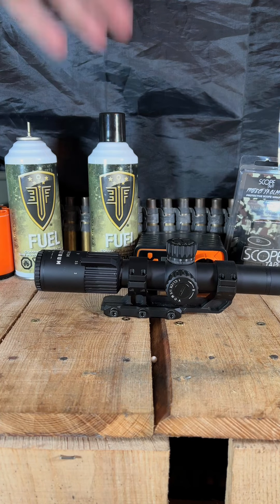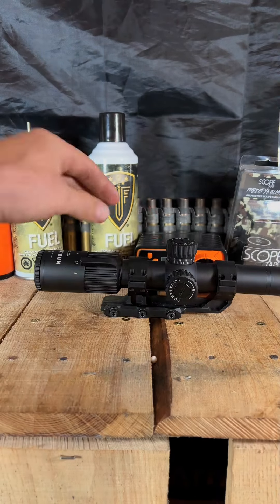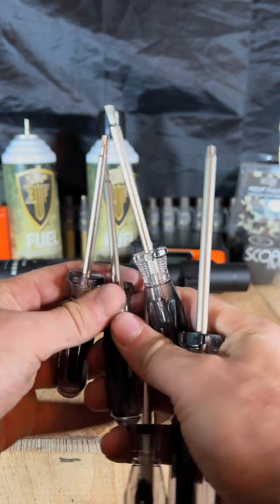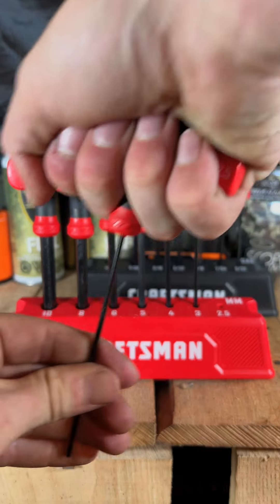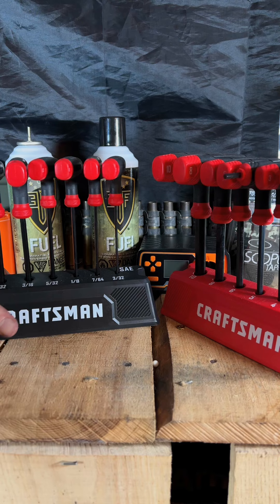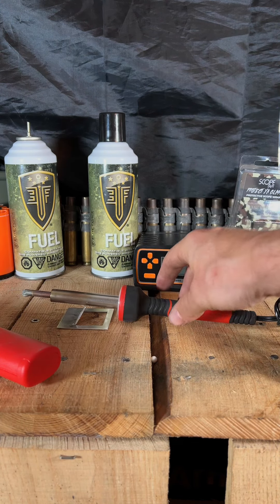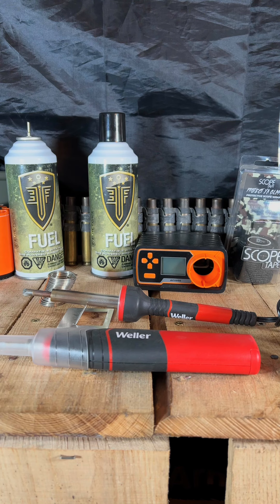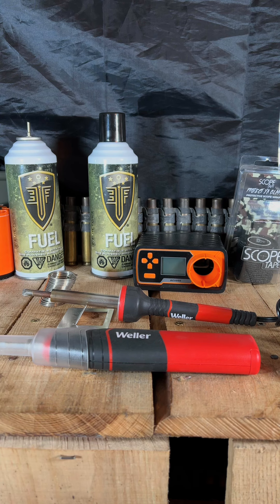Maximize Your Airsoft Productivity with These Top 3 Must-Have Tech Tools